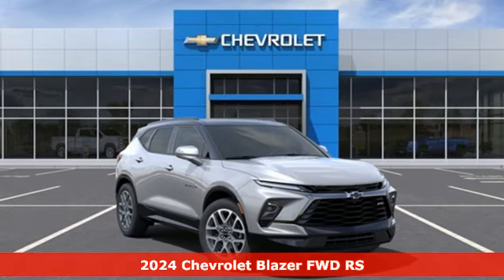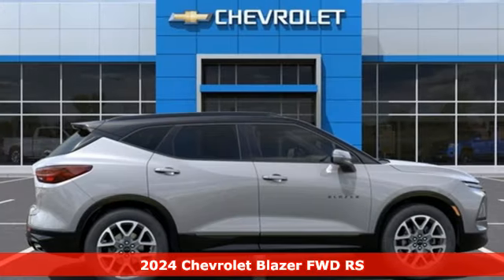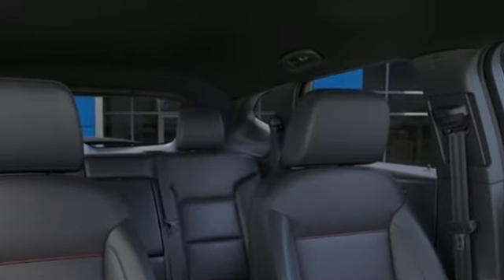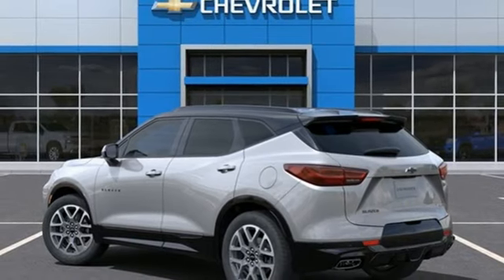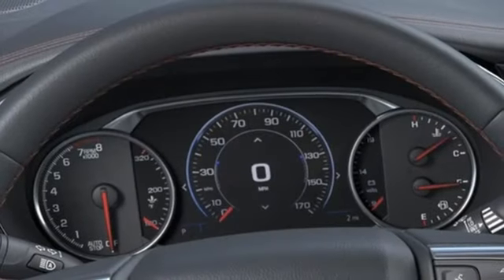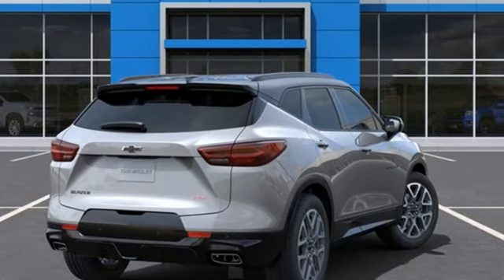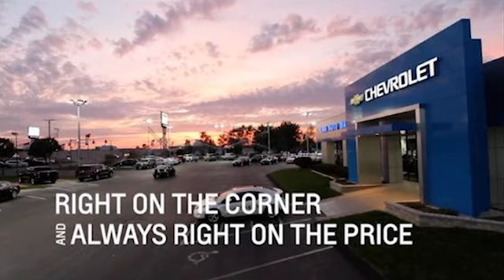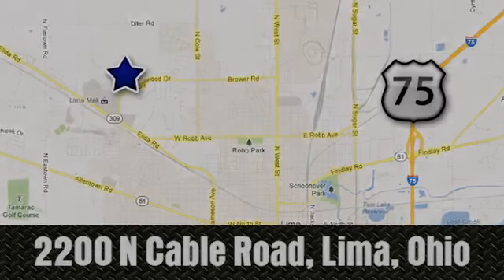New 2024 Chevrolet Blazer Lima OH Dayton, OH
Year: 2024
Make: Chevrolet
Model: Blazer
Trim: RS
Engine: 3.6L V6 SIDI
Transmission: 9-Speed Automatic with Overdrive
Color: Gray
Interior: Jet Black/Red Accents
Stock #: 31508CV
VIN: 3GNKBERS7RS131508
Sterling Gray Metallic 2024 Chevrolet Blazer RS FWD 9-Speed Automatic with Overdrive 3.6L V6 SIDI Chevy MyLink Touch Screen Infotainment system w/ Navigation, Remote Start, Power Liftgate, Heated Leather Seats, Bose Audio, Bluetooth, Backup Camera, Universal Home Remote, Rear Cross Traffic Warning.brbrRecent Arrival! 19/27 City/Highway MPGbrbrbrFamily owned and operated since 1918 , Lima Cadillac is a quality oriented, full service automotive dealership that prides itself on creating a positive atmosphere for all of our customers and employees based on trust, respect, honesty, and integrity. If at any time you have a question, please do not hesitate to contact a Lima Cadillac professional online or give us a call at ! Please note the advertised price does not include sales tax, vehicle registration fees, other fees required by law, finance charges and any documentation charges. Dealership not responsible for equipment inaccuracies.

Address:
2200 N Cable Rd